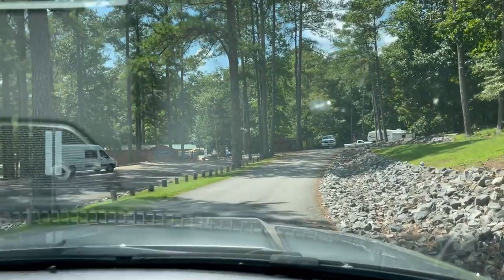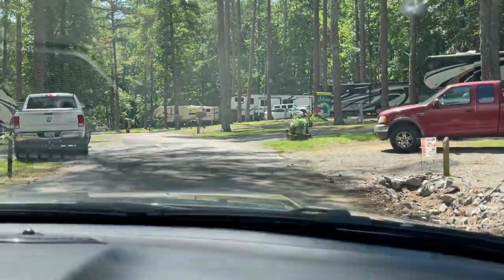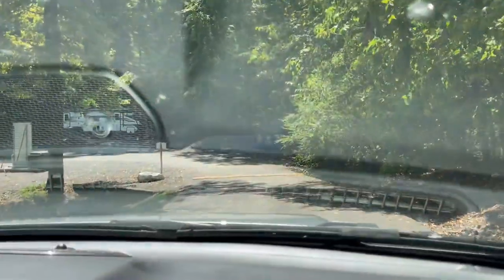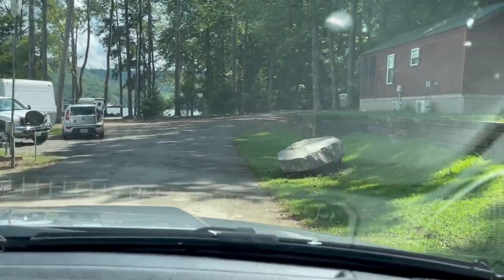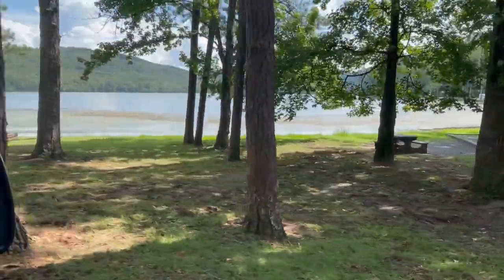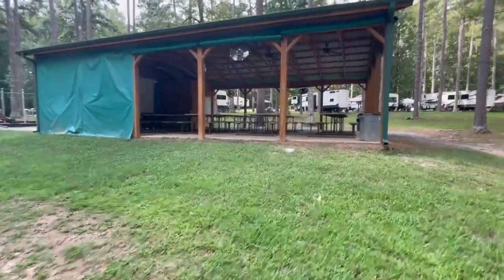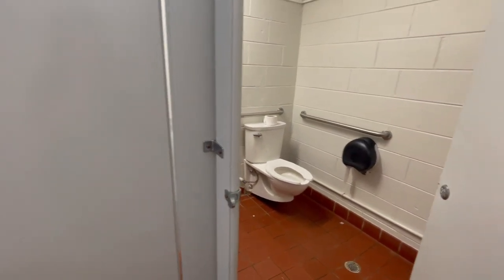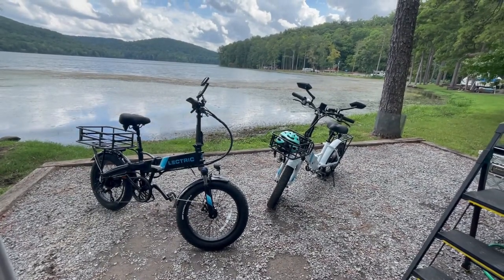Honeycomb Campground Review, Grant, AL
Campground review of beautiful Honeycomb Campground in Grant, Alabama